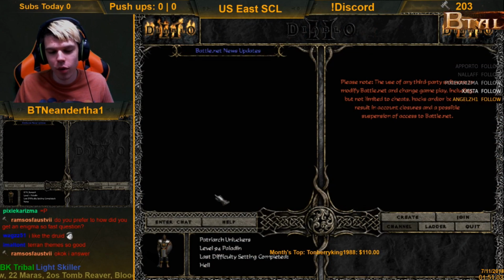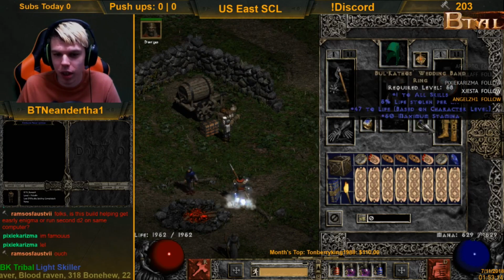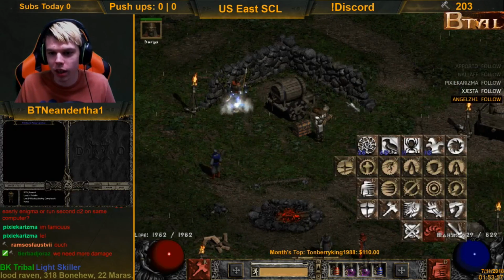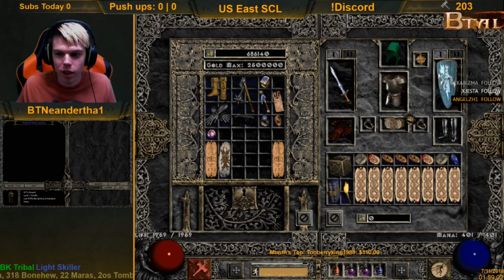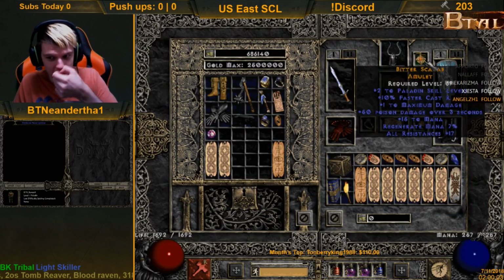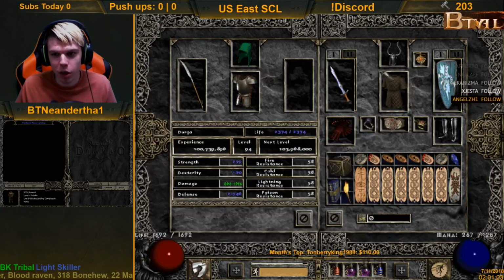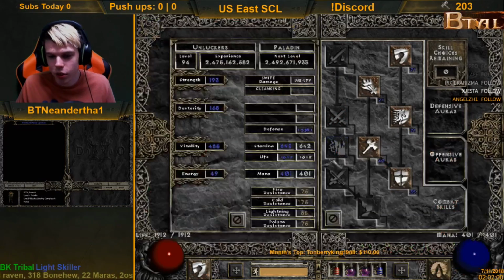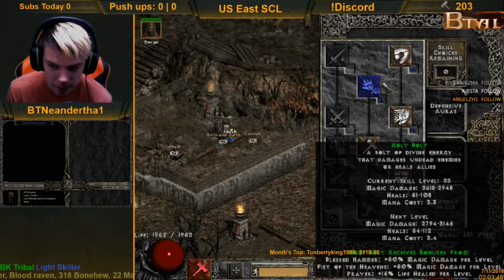3 Way Hybrid Paladin (Diablo 2)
Hope you enjoy this Hybrid build. Made for Rushing, Magicfinding, and Boss Killing/Ubers.

Thank you so much for stopping by and supporting my channel! You all are BEASTS!!!